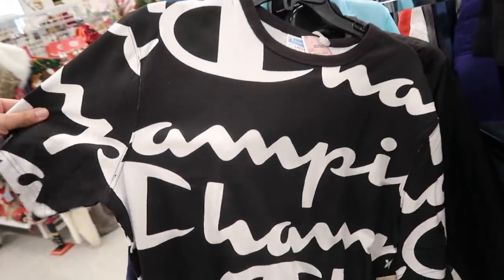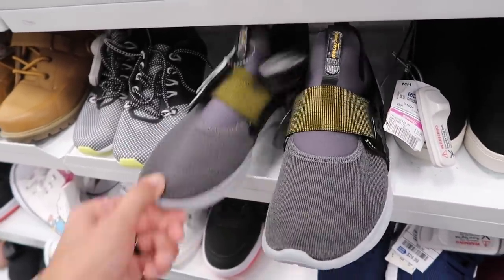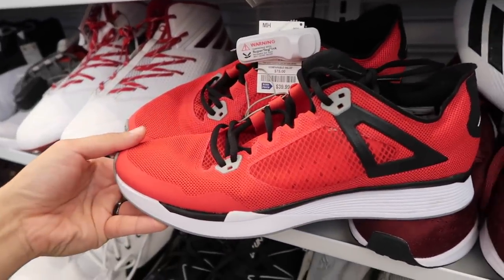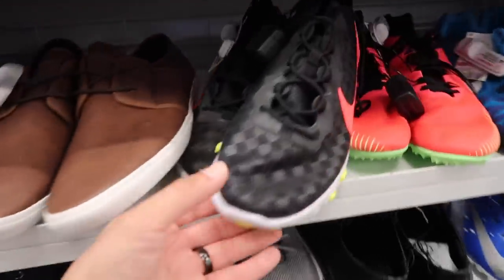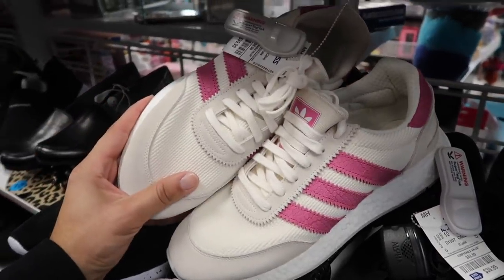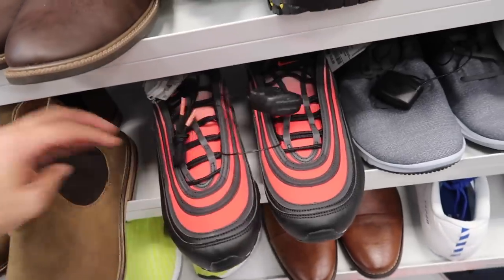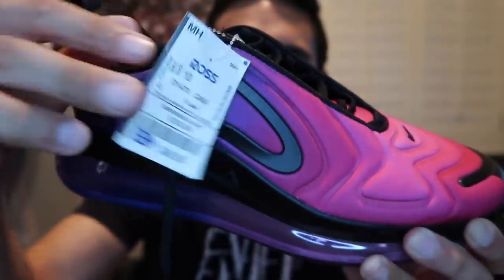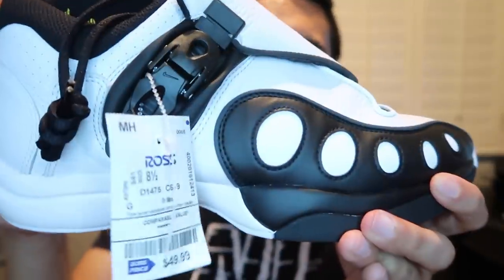ROSS HAD NIKE AIR MAX 720 SUNSET FOR ONLY $49!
Let's go shopping at Ross and see what we find! I visit as many Ross as I can in this vlog for some Ross steals and deals, shoes, kicks, deals and nike sneakers! I find multiple pairs of the Nike Air Max 97 and more! This trip to Ross vid is great for ross finds newbies, ross sneaker haul and my next Ross finds of the week.